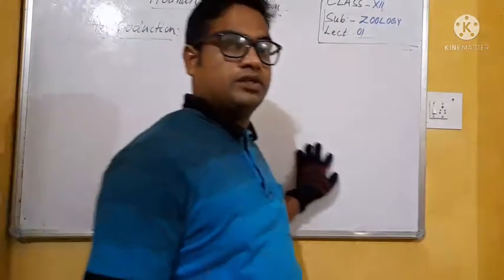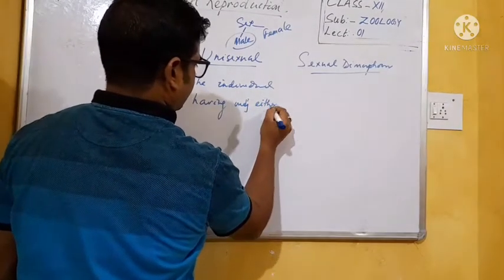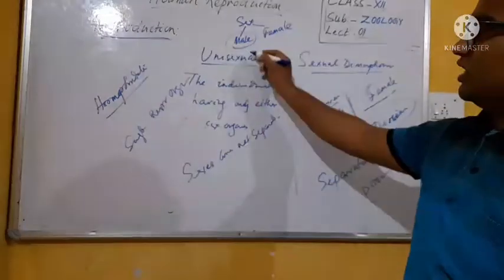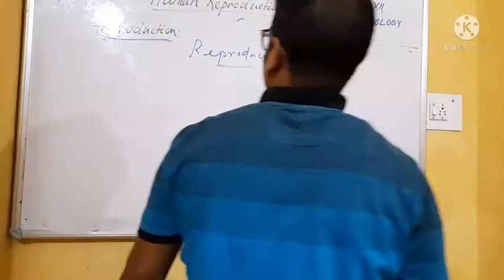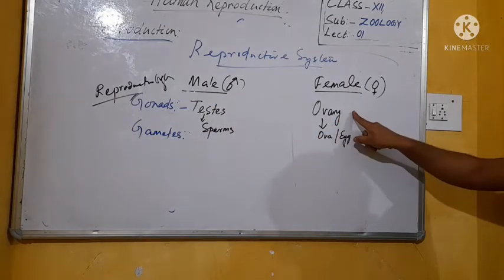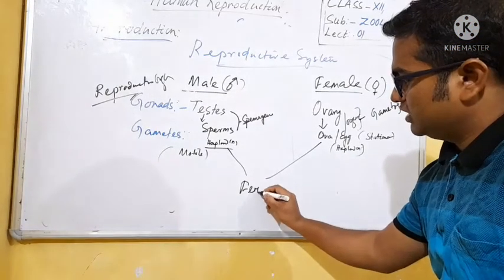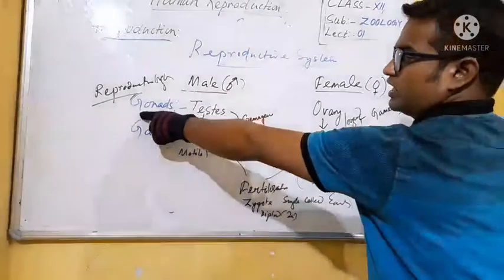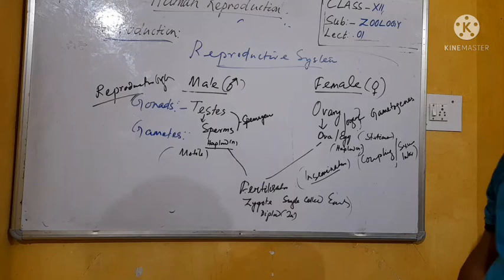12th Zoology || Human Reproduction ||Lecture-01 ||CHSE/CBSE || WISDOM ACADEMY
Human reproduction @ WISDOM ACADEMY